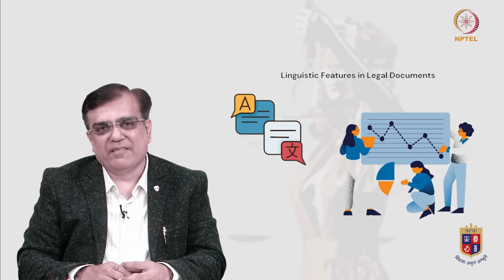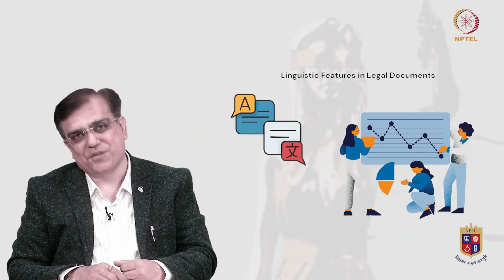8. Introduction to Week 2 - The Confluence of Language and Law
Introduction and welcome to week 2 of the Online Certificate Course on Forensic Linguistics.